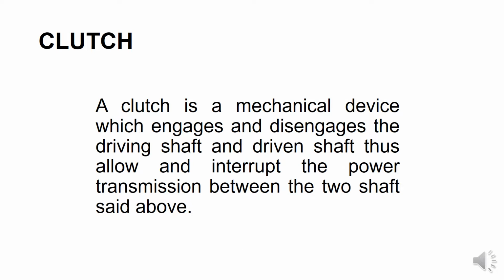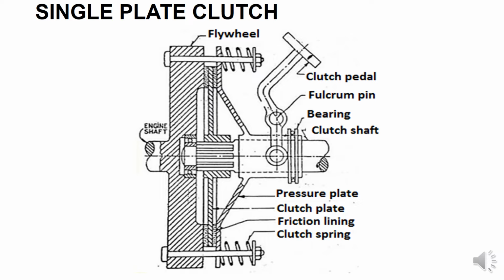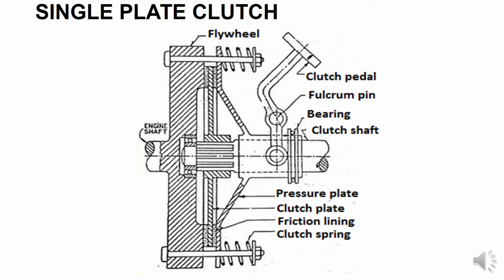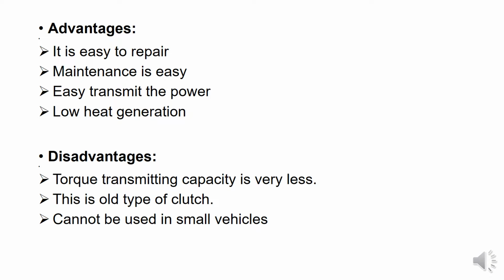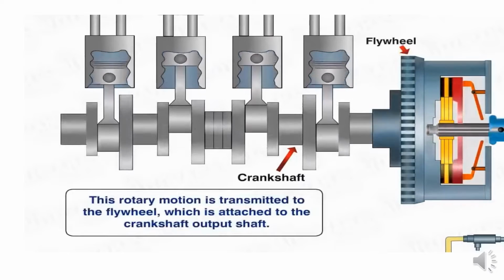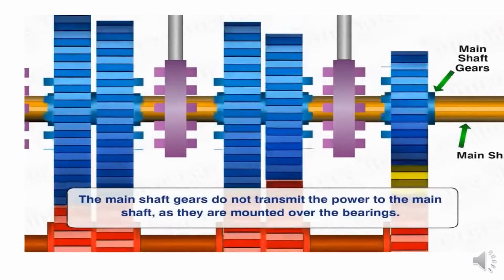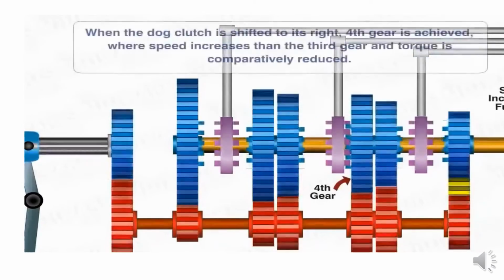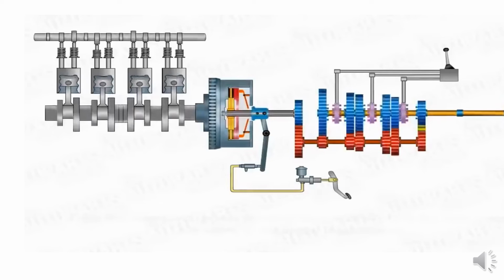SINGLE PLATE CLUTCH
A clutch is a mechanical device which engages and disengages the driving shaft and driven shaft thus allow and interrupt the power transmission between the two shaft said above.